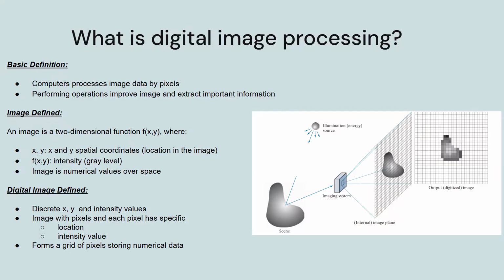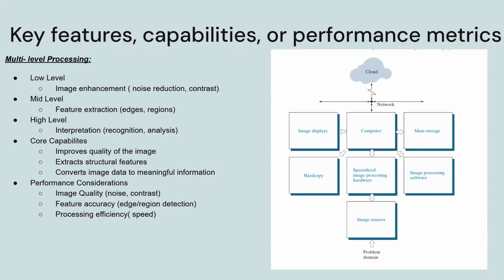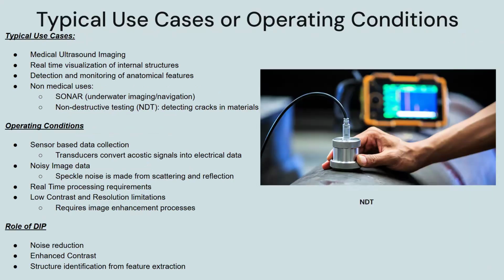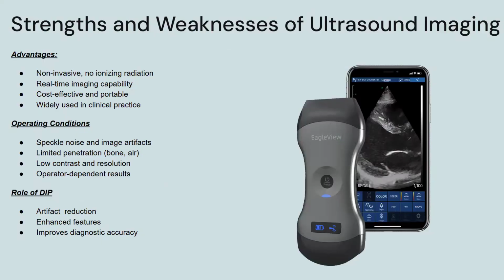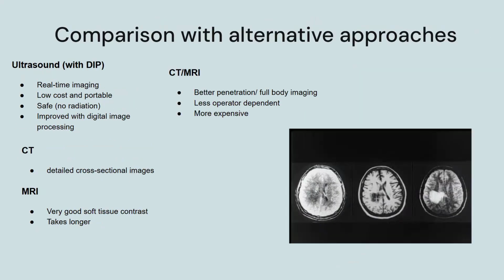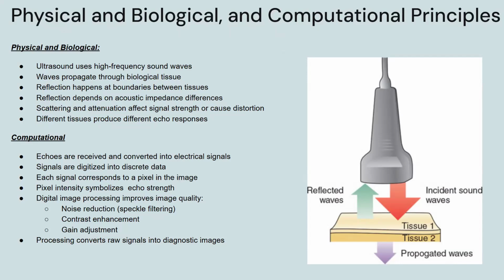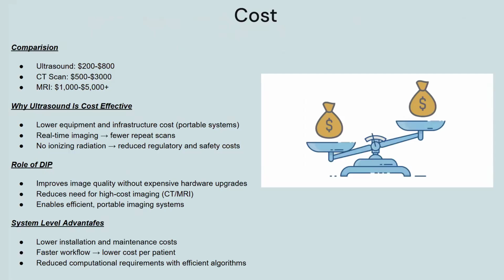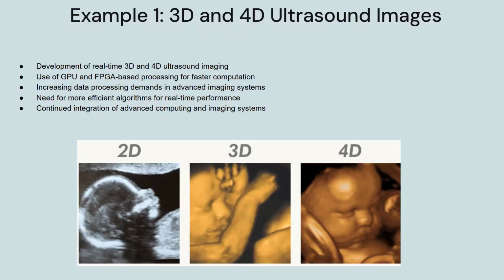ECEN333 Final Project